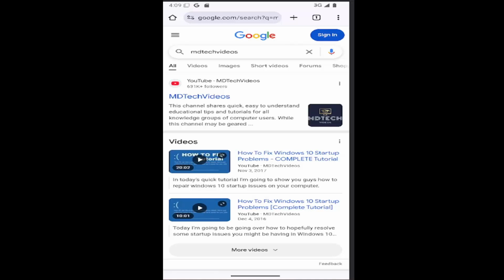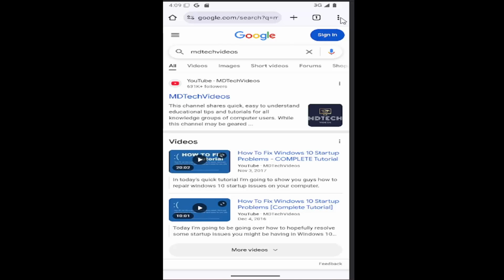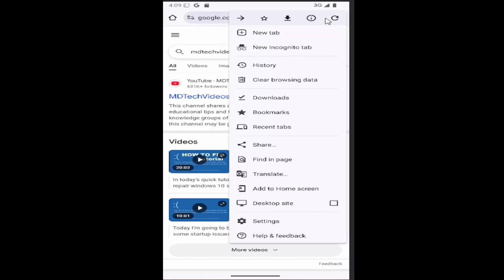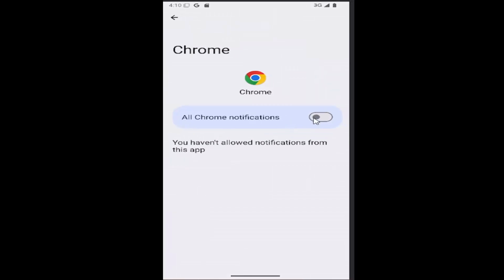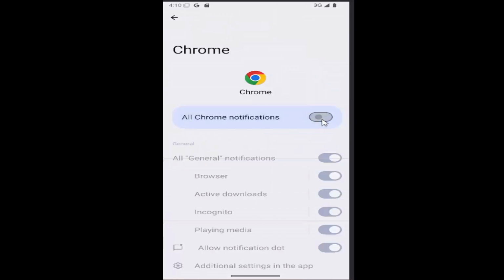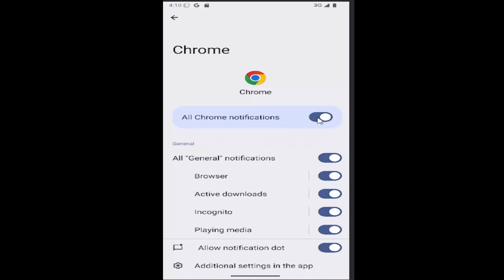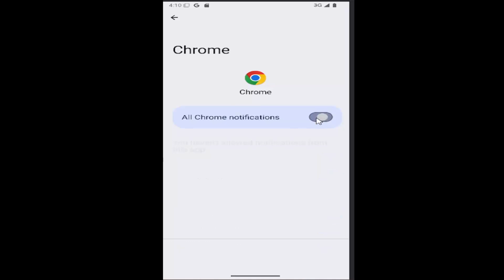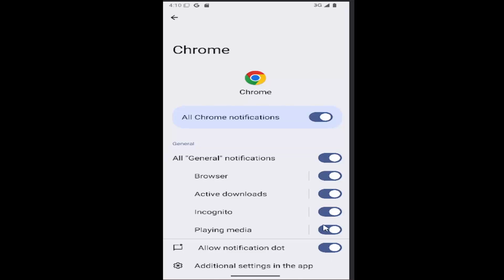How To Enable/Disable Chrome Notifications on Chrome App [Guide]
Learn how to manage Chrome notifications on your Chrome app with this step-by-step guide. Whether you're looking to minimize distractions or stay updated with important alerts, adjusting your browser’s notification settings can enhance your browsing experience. This tutorial covers the essential options to turn notifications on or off, helping you customize how websites interact with your device. Gain better control over pop-ups and alerts without compromising functionality.

Issues addressed in this tutorial:
enable chrome notifications
enable chrome desktop notifications
chrome enable notifications
chrome enable browser notifications
chrome enable system notifications
disable chrome notifications
how do i disable notifications on chrome
how to disable notifications on chrome mobile
enable notifications chrome
chrome disable youtube notifications
why am i getting notifications from chrome